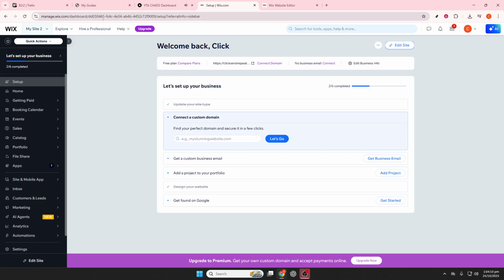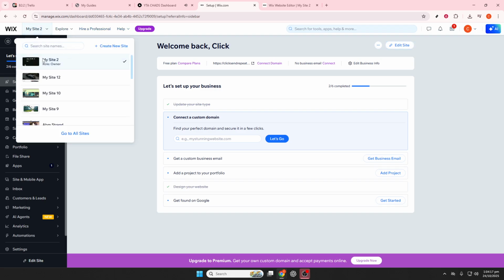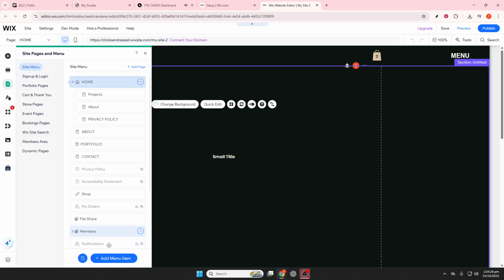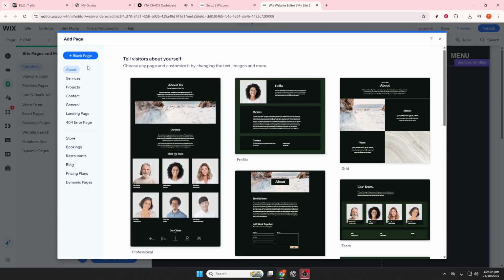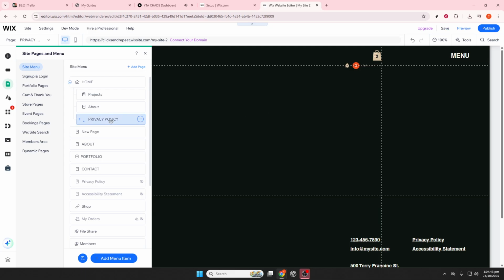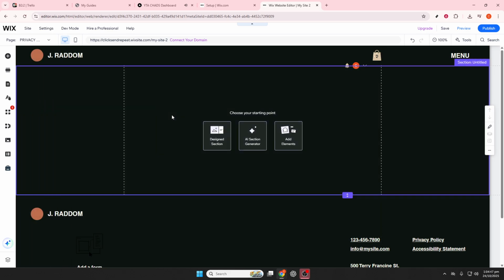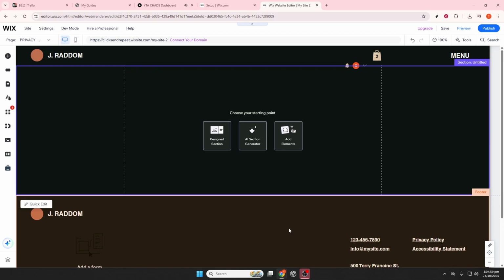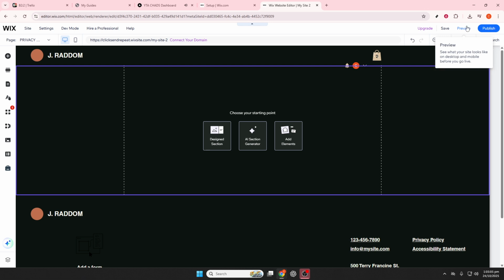How To Add Privacy Policy On Wix Website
Want to keep your Wix website professional, trustworthy, and legally compliant? In this step-by-step Wix tutorial, I’ll show you how to add a Privacy Policy to your Wix website the right way — fast and easy! 🚀

In this video, you’ll learn:
✅ How to create a Privacy Policy page in Wix
✅ How to link your Privacy Policy to your footer or menu
✅ The importance of a Privacy Policy for your business website
✅ How to use templates or generate one that fits your needs

Whether you’re running a blog, eCommerce store, or business site, this guide will help you meet GDPR and privacy compliance standards while improving visitor trust. Let’s make your Wix site more professional in just a few minutes!